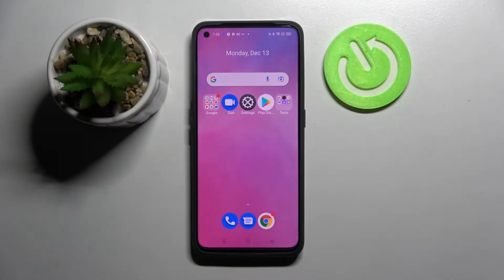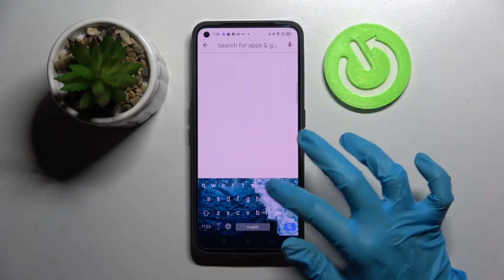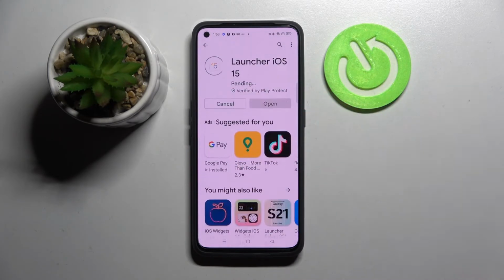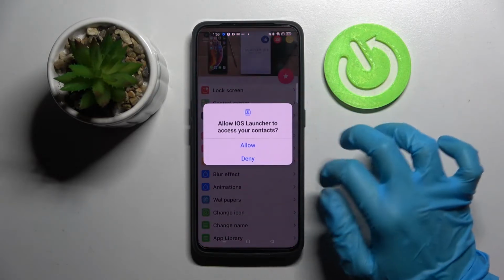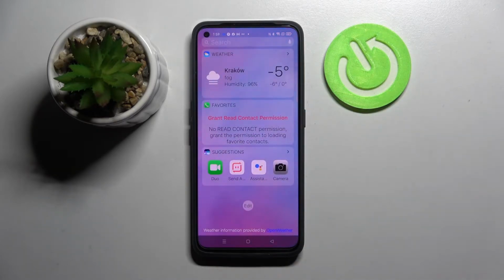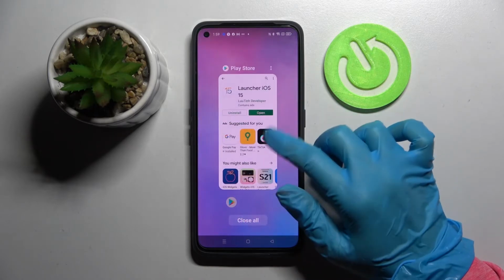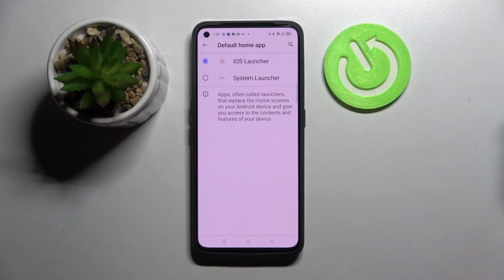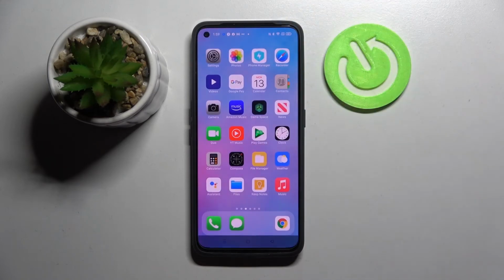How to Get iOS Launcher on REALME GT Neo2 – Set Apple Layout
Click here to find out how to download and install the iOS launcher on your REALME GT Neo2. We'll show you how to change the default launcher and how to get it looking like it's on an Apple device. You'll see huge results and your REALME GT Neo2 will change in a big way. To learn more about your REALME GT Neo2, check out our YouTube channel.

How to Get iOS Launcher on REALME GT Neo2? How to apply iOS Launcher in REALME GT Neo2? How to install iOS Launcher in REALME GT Neo2? How to apply Apple Layout in REALME GT Neo2? How to get iOS Launcher on Android System in REALME GT Neo2? How to Download iOS Launcher on REALME GT Neo2? How to change the default launcher on REALME GT Neo2?